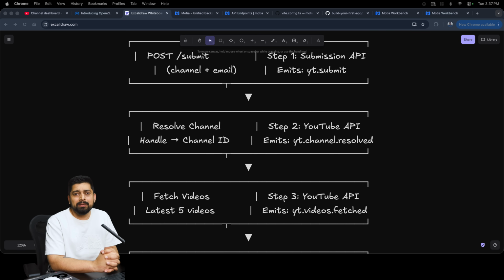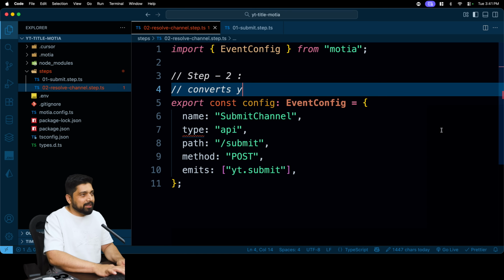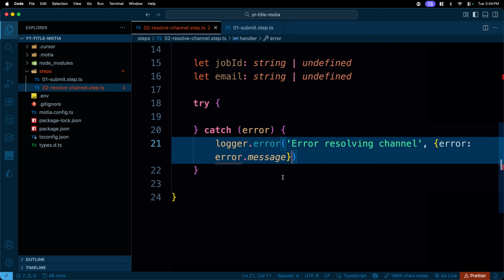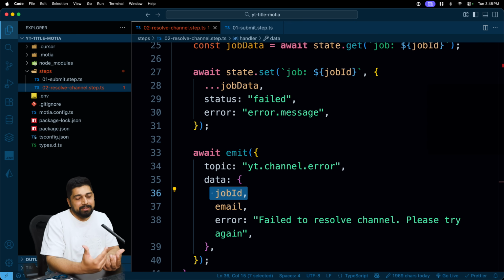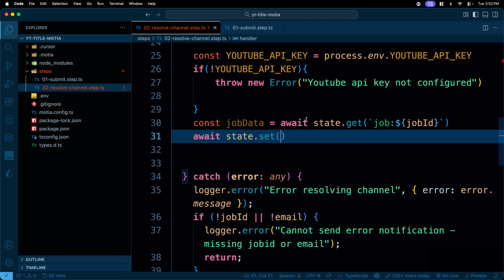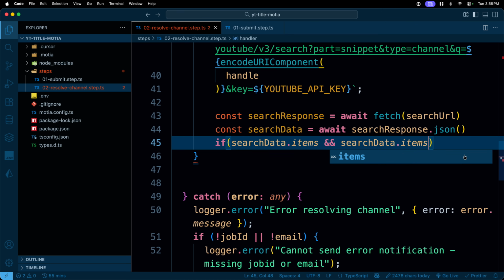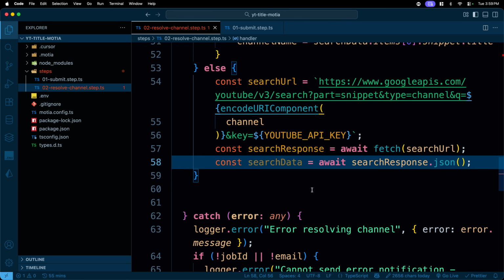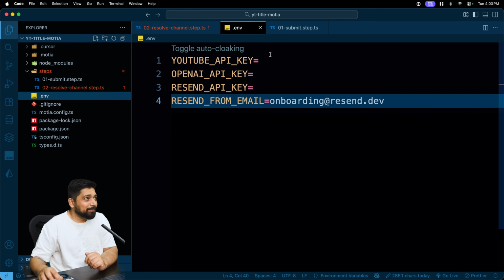Processing job queue for events with Motia